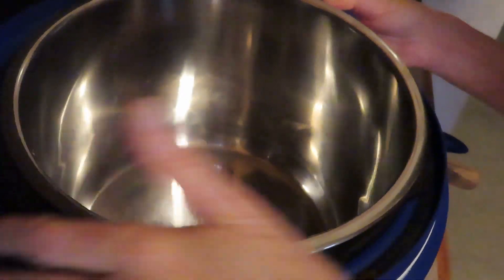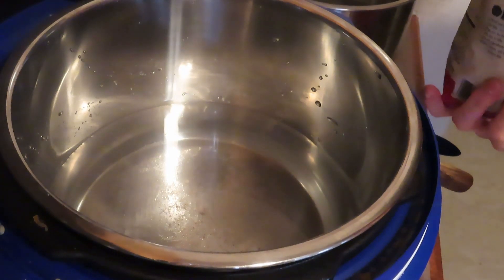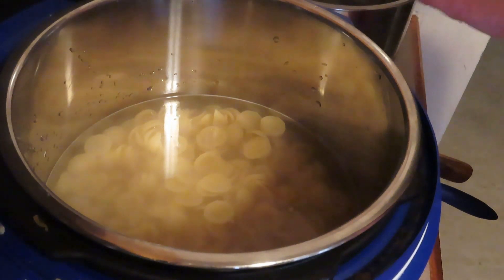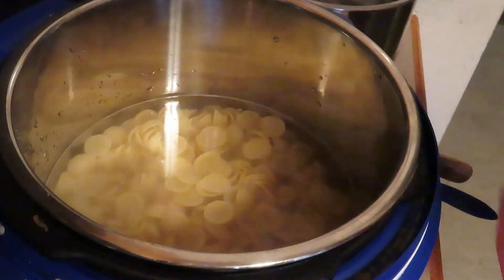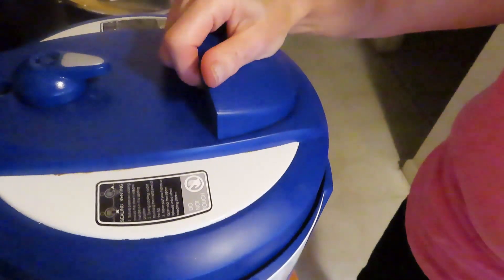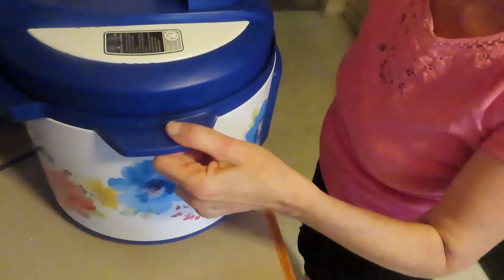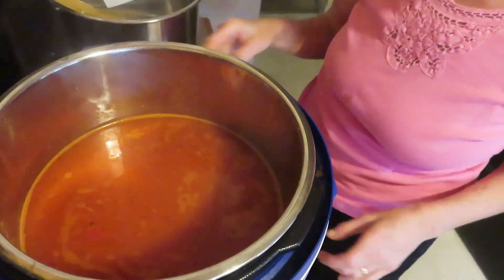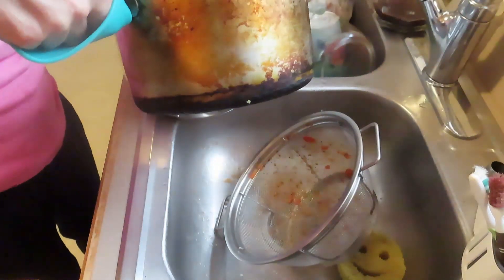Tip Tuesday - Instant Pot Pasta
It's Tip Tuesday again and this week I'm talking about tips on making pasta in the IP. Most recipes call for cooking it half the time of the package but I'm a bit controversial because I do it for half the time minus 2 min or 1 min with a 5 min natural release and then a staggered quick release. No pasta water, starch or sauce on your cabinets or ceiling.

Cooking it in the sauce makes it more flavorful. No need to separately cook pasta and sauce and then marry them.

The basic method:
1-put pasta in inner pot
2-add water to just cover
3-add a bit of salt
4-cover with pasta sauce
5-lock lid
6-set time for 2 min
7-make sure vent is closed
8-press manual (it pressure cook)
9-go away and come back 12-15 minutes later
10-carefully remove lid
11-stir
12-serve

If it's too soupy, strain it and add a touch more sauce and put it on saute or keep warm. Top with herbs and cheese.